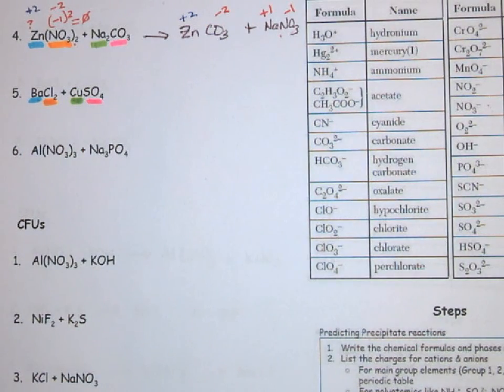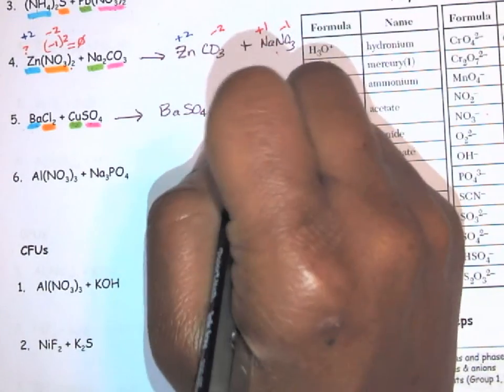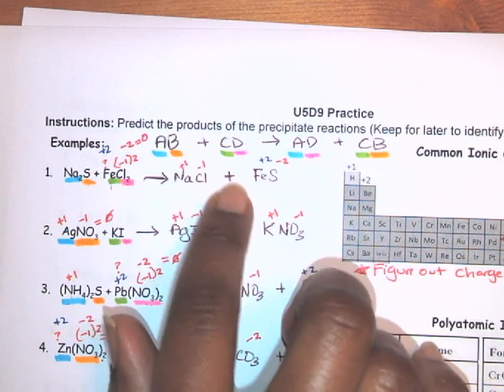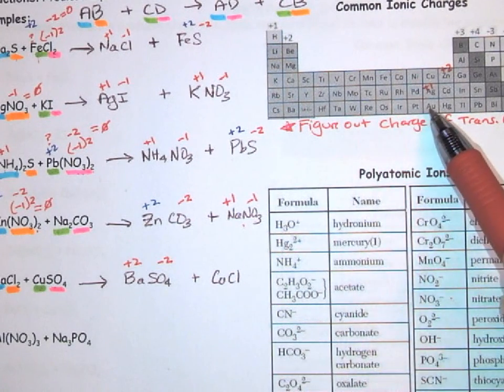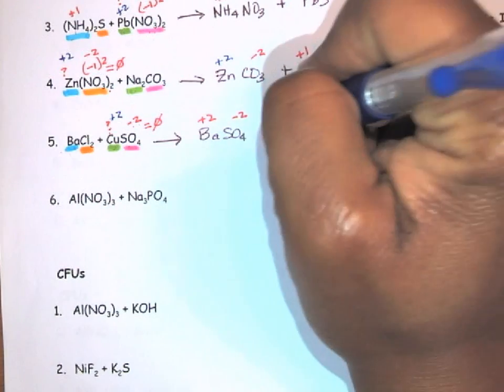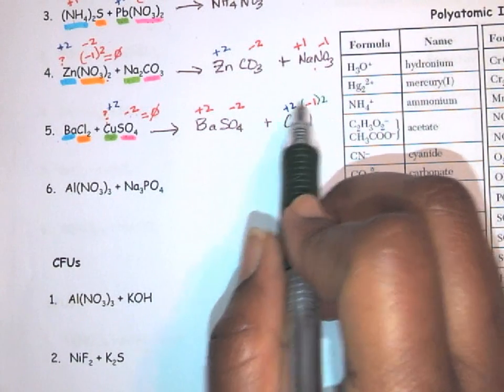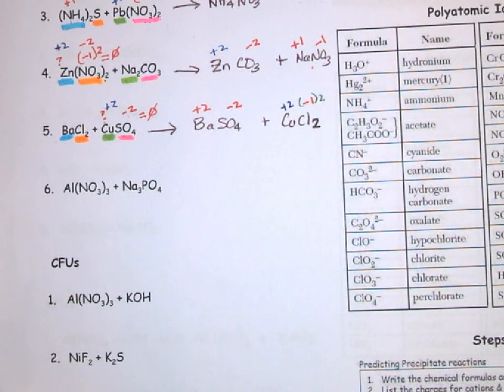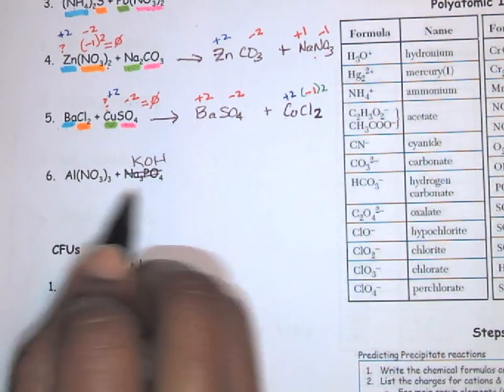U5D9 Predict Product Practice Ex50001